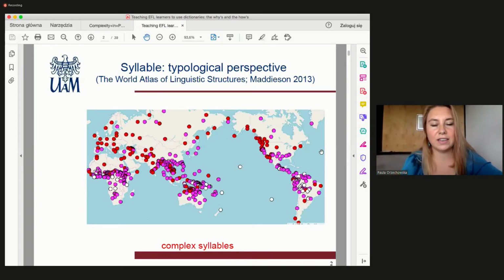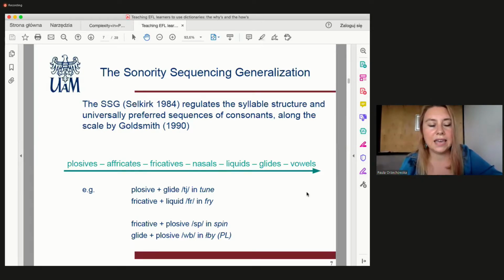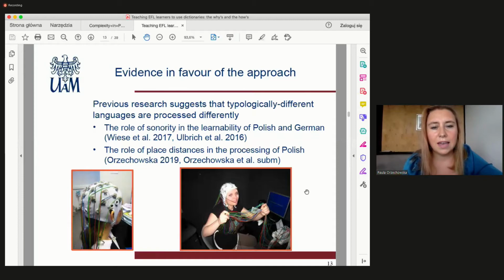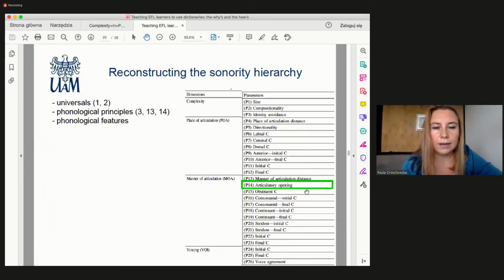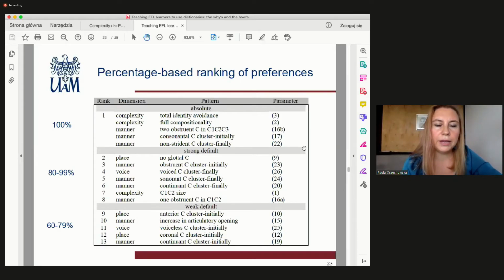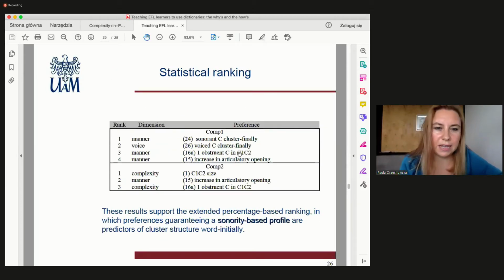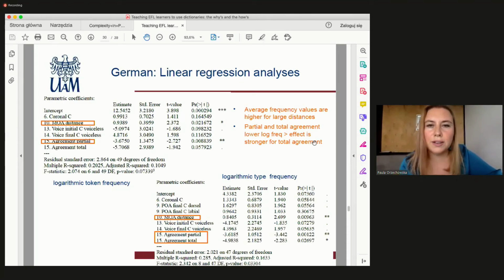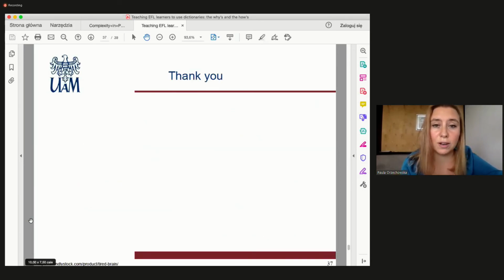UBL5 - Does Structure Emerge from Phonology or Frequency?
Paula Orzechowska | Adam Mickiewicz University of Poznan

5th usage-based linguistics conference July 7 2021